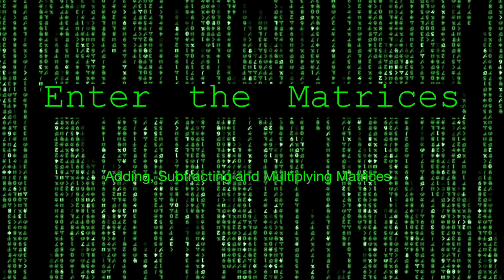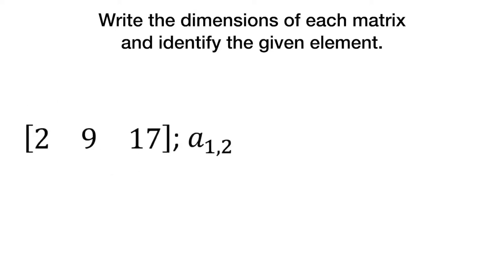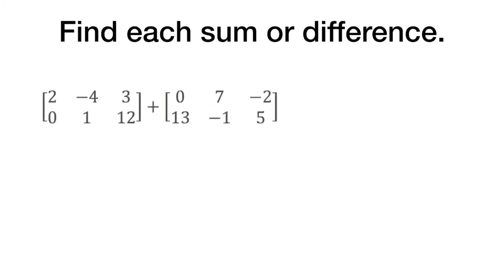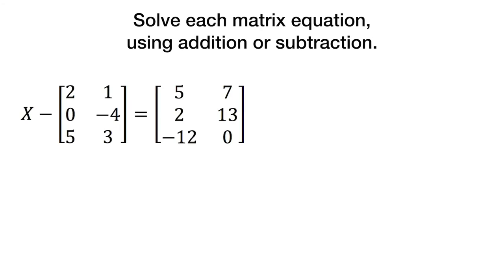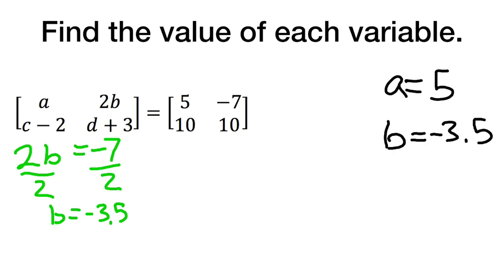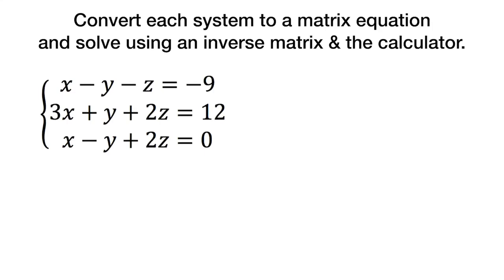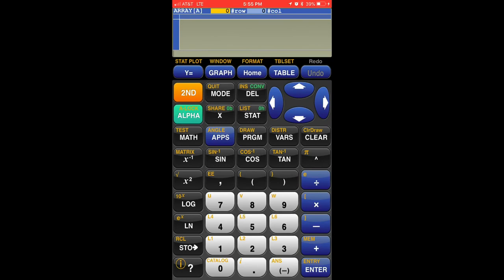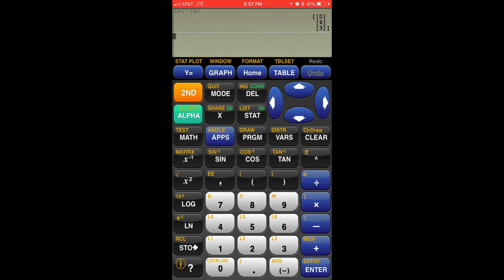Enter The Matrices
In this video, jump down the rabbit hole to find out about how to add and subtract with matrices. Plus you get to find out how to use matrices to solve systems of equations with you TI™ Graphing Calculator? What if I told you you could have been doing this the whole time? If you only watch one video about matrices by a McNeil High School Math teacher, this is “The One!”